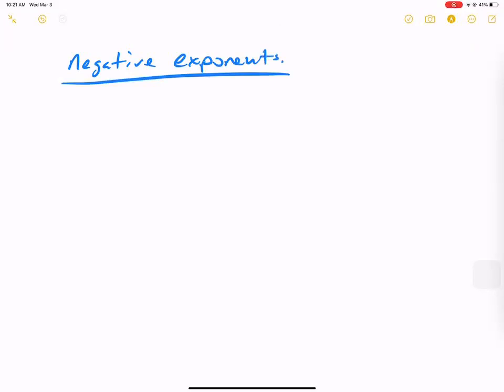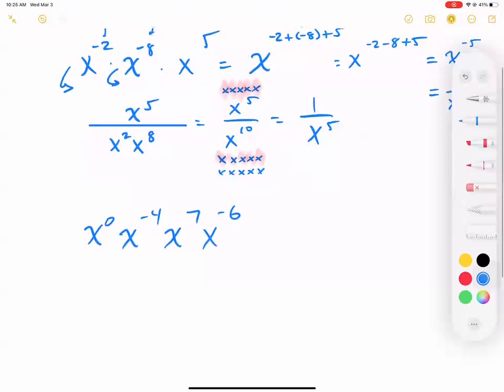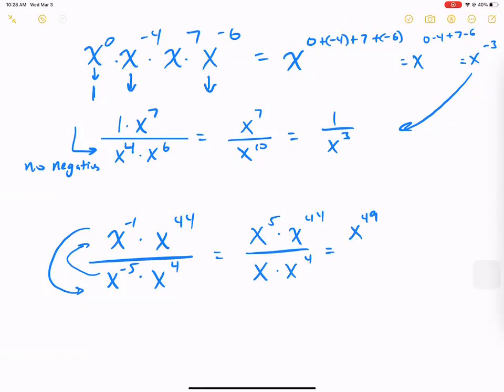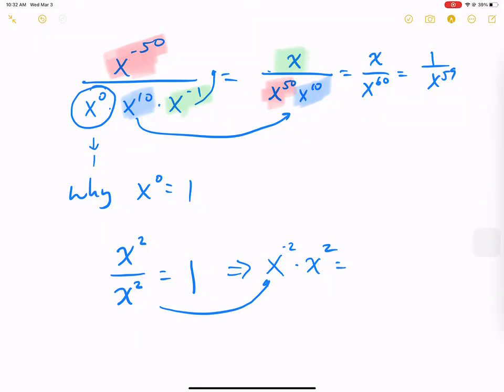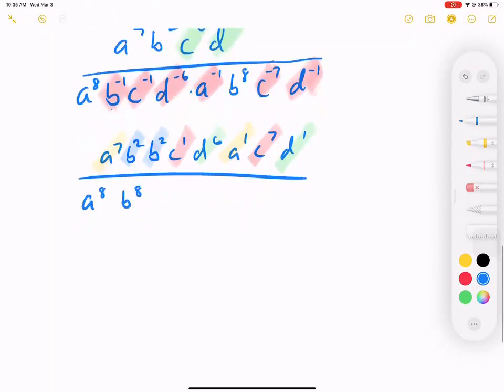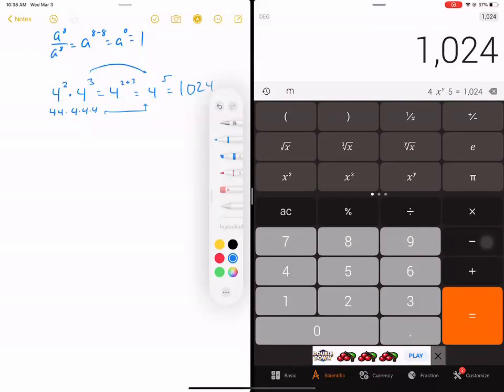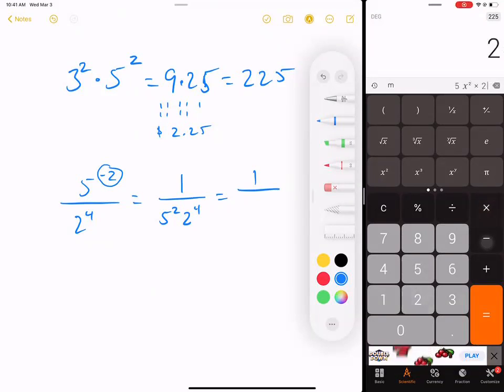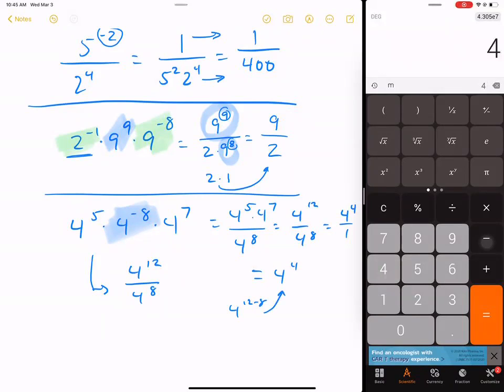Algebra 2 Multiplication and division with exponents